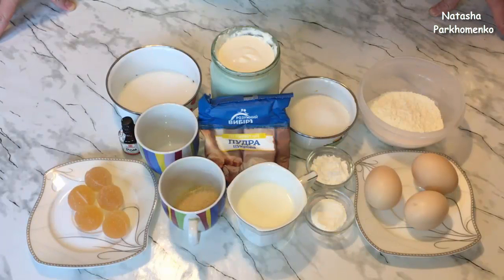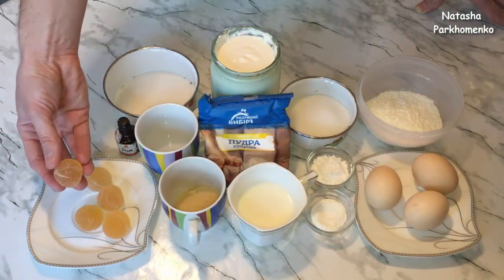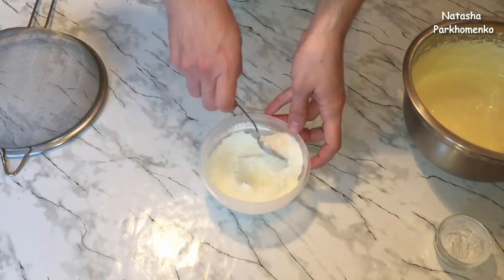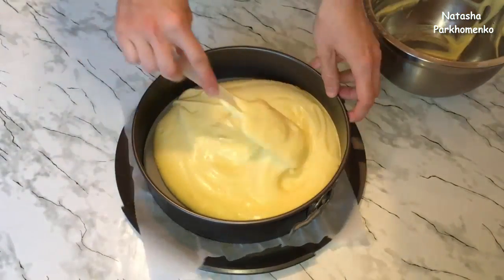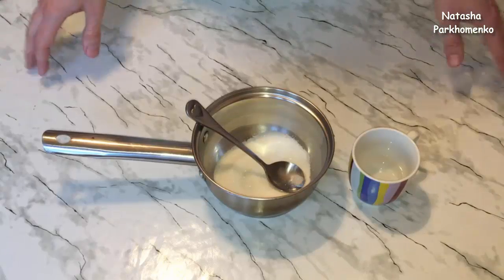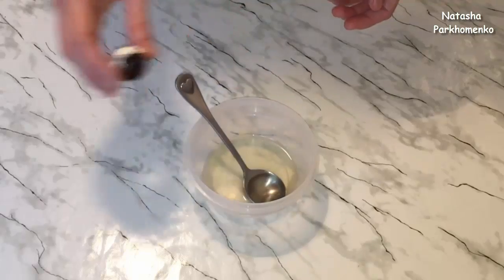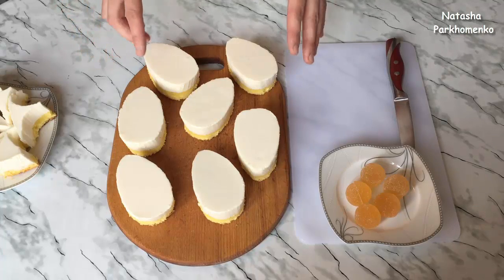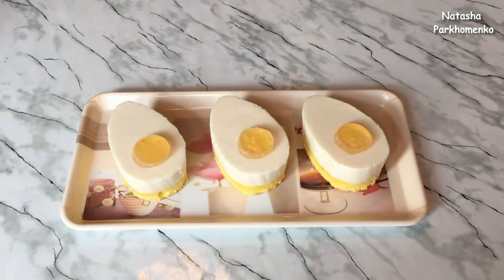Десерт "Пасхальные Яйца" / Пирожное / Dessert "Easter Eggs" / Оригинальный Рецепт (Очень Вкусно)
Подробный пошаговый видео рецепт вкуснейшего и оригинального десерта «Пасхальные яйца». Десерт по рецепту получается изумительно вкусным, нежным, красивым и в то же время необычным в оформлении. Такой десерт понравится и взрослым, и детям. Приготовьте десерт на праздничный стол, и я уверенна, что ваши гости удивляться десерту в таком оформлении.
Приятного аппетита!

Диаметр формы для выпечки бисквита 28 см.
Диаметр формы, в которой формировала заготовку для десерта 26 см.

Из указанных ингредиентов получается 7 шт. сладких «пасхальных яиц».

Ингредиенты:
Бисквит:
- 60 г. муки;
- 3 яйца;
- 70 г. сахара;
- 10 г. картофельного крахмала;
- 3 г. разрыхлителя.
Сливочное суфле:
- 500 мл. сливок или сметаны любой жирности;
- 150 г. сахарной пудры;
- 100 мл. молока;
- 20 г. желатина.
Сироп для пропитки:
- 50 г. сахара;
- 40 мл. холодной обычной воды;
- ароматизатор по вкусу.
Также:
- круглый желтый мармелад – 5 шт. (можно взять консервированные абрикосы или персики).
Ingredients:
Biscuit:
- 60 g of flour;
- 3 eggs;
- 70 g of sugar;
- 10 g of potato starch;
- 3 g baking powder.
Cream soufflé:
- 500 ml. Cream or sour cream of any fat content;
- 150 g of powdered sugar;
- 100 ml. Milk;
- 20 g. Gelatin.
Syrup for impregnation:
- 50 g of sugar;
40 ml. Cold ordinary water;
- flavor to taste.
Also:
- round yellow marmalade - 5 pcs. (You can take canned apricots or peaches).